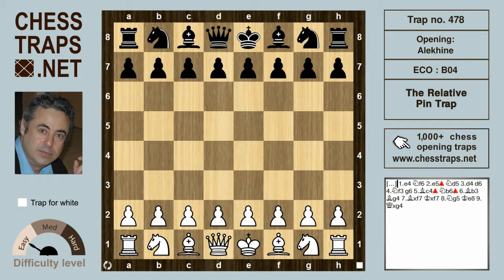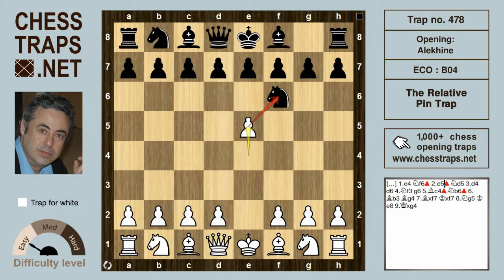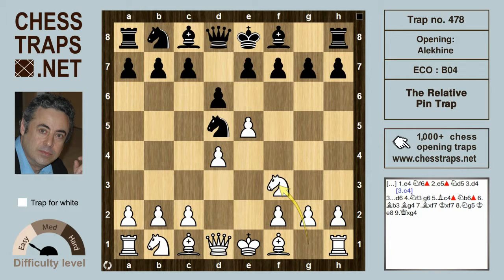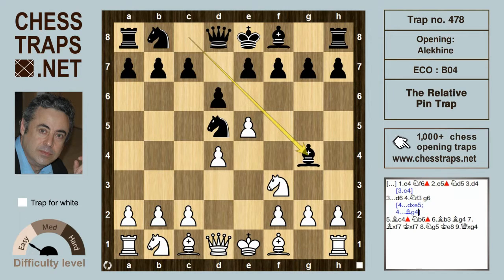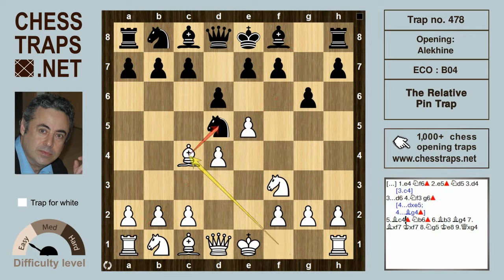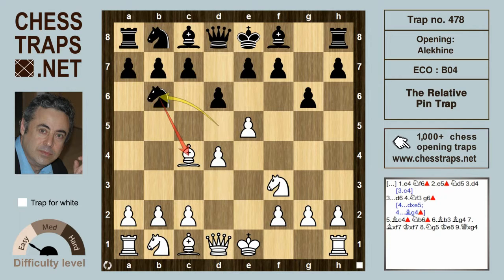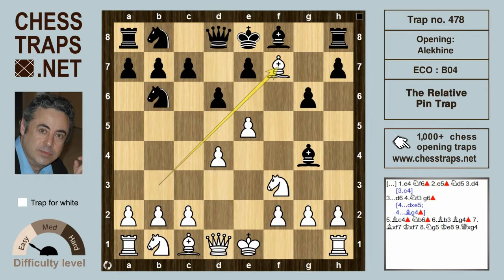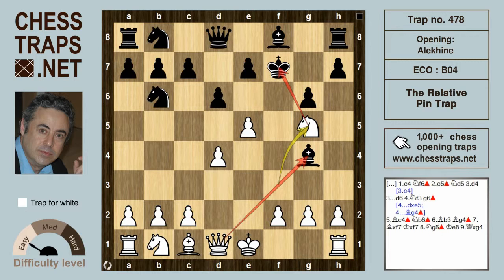Alekhine - The Relative Pin Trap (trap no. 478)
1.e4 Nf6 2.e5 Nd5 3.d4 d6 4.Nf3 g6 5.Bc4 Nb6 6.Bb3 Bg4 7.Bxf7+ Kxf7 8.Ng5+ Ke8 9.Qxg4